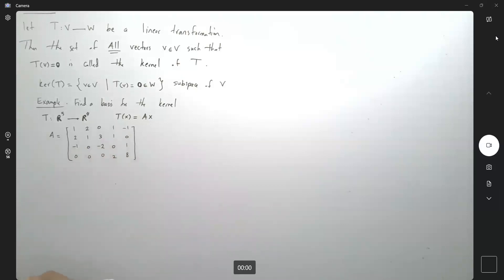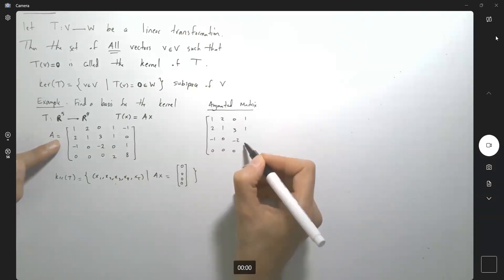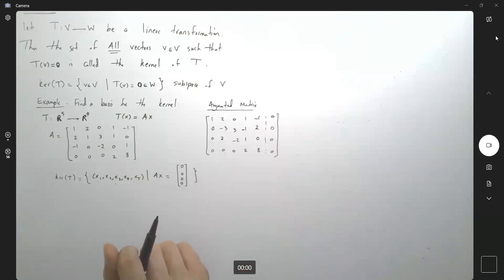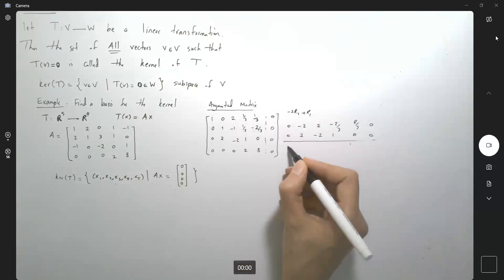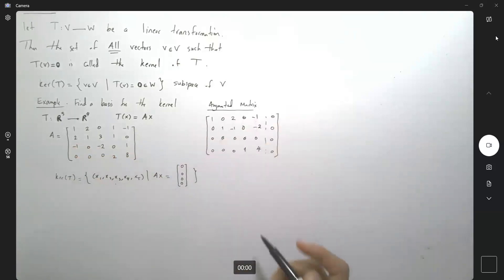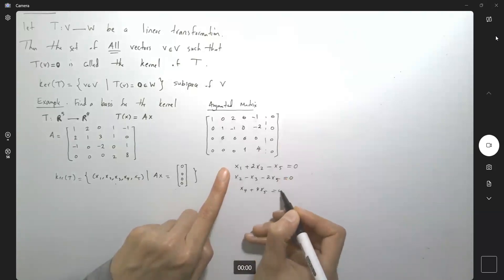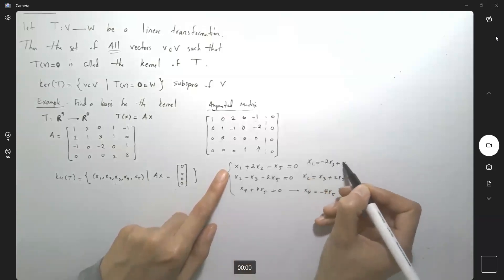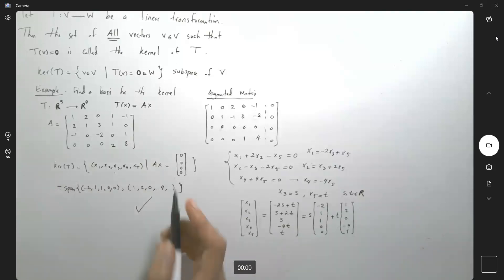Linear Algebra- Basis for the Kernel of Transformation T(x)=Ax